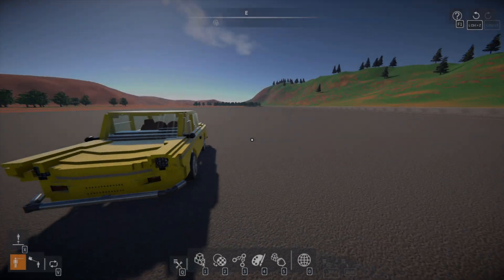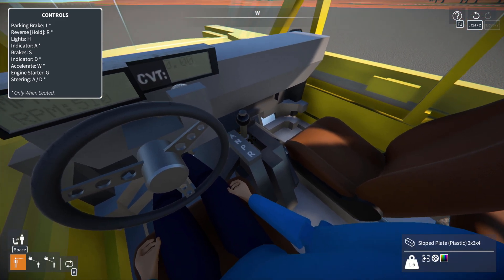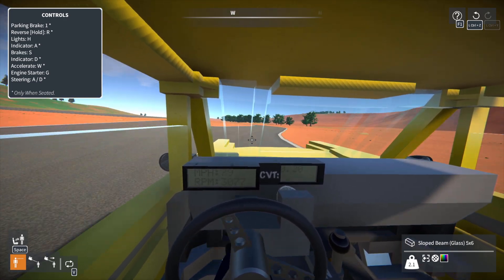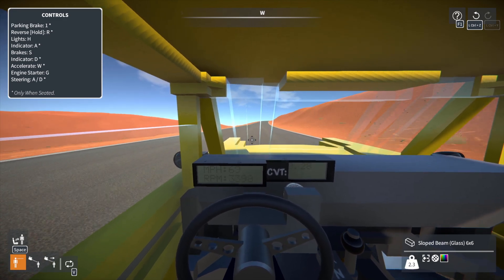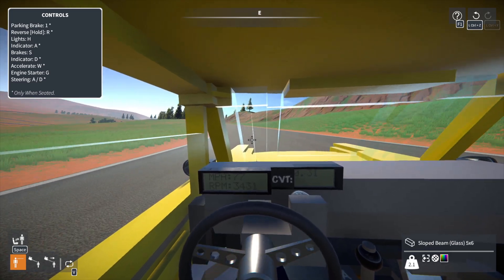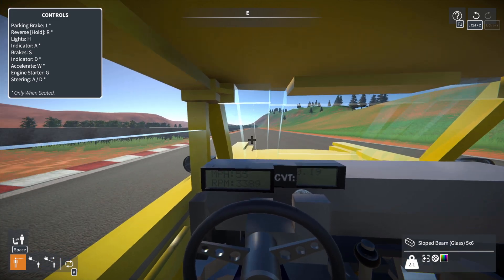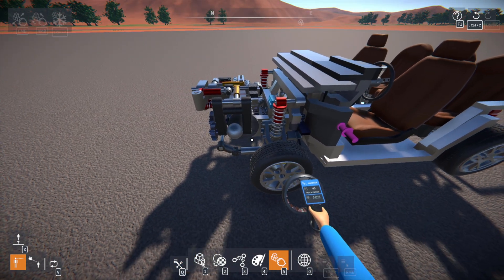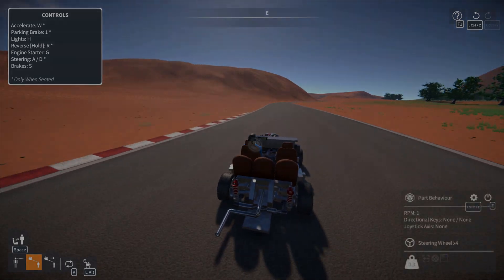DAF-33 | Automatic CVT Transmission | GearBlocks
Over the course of the last couple of streams I have been building an Automatic CVT transmission. Now with my first finished product, I put it into a shell based of the real-world DAF-33 design. A car that actual used a CVT itself.